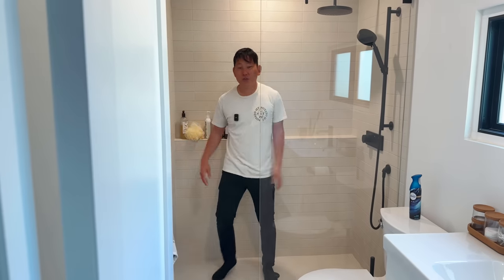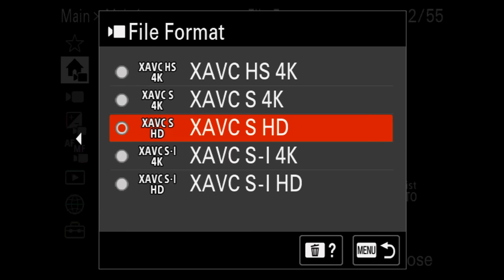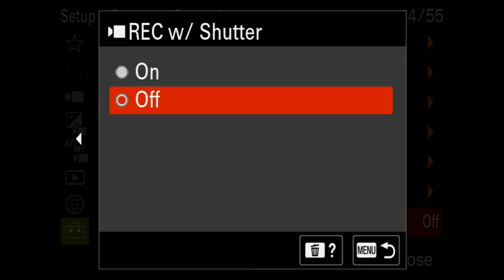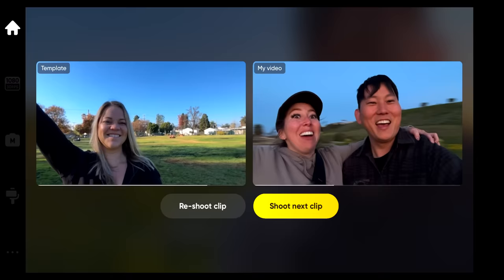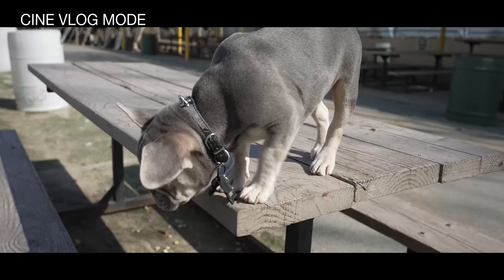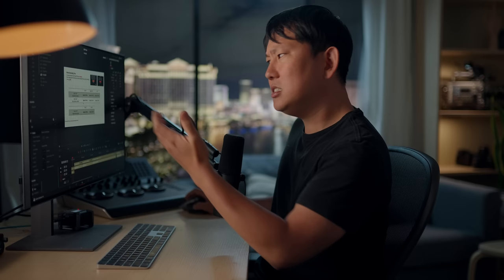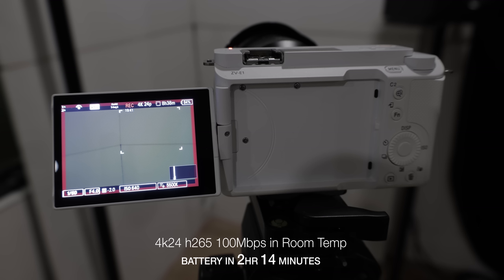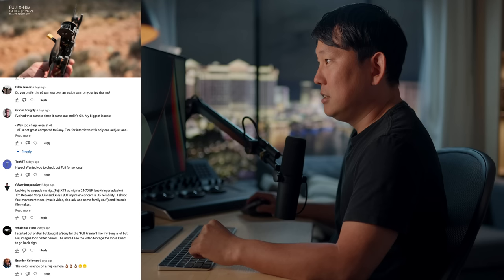Sony ZV-E1 | Supercharged Camera for Creators & Insta360 FLOW Phone Gimbal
Link to Boomerang because you know ya wanna

Shoutout to Sammie & Josh for letting us come hang out on set